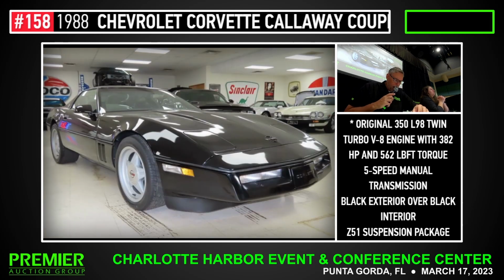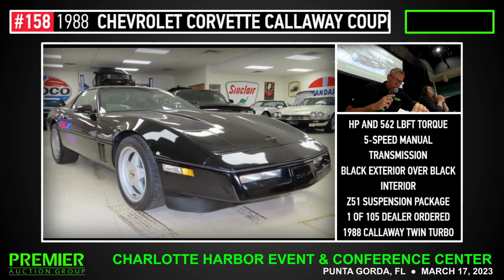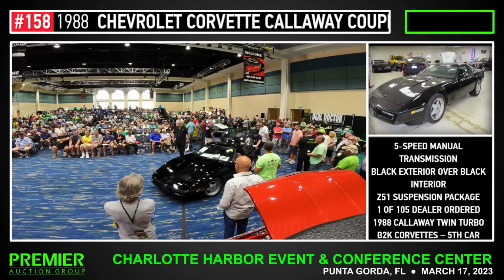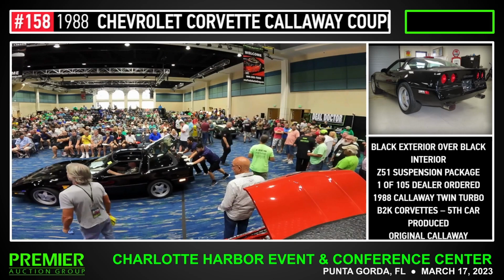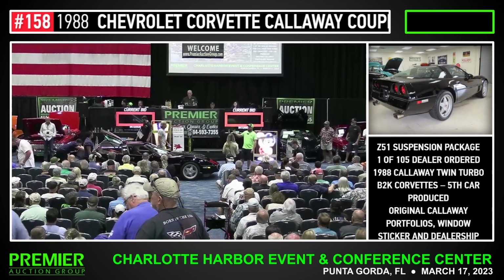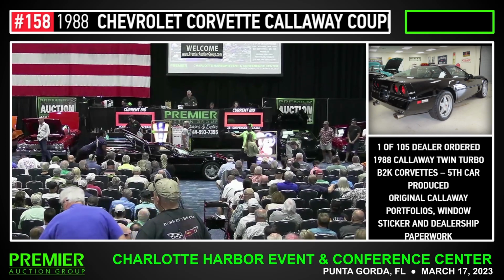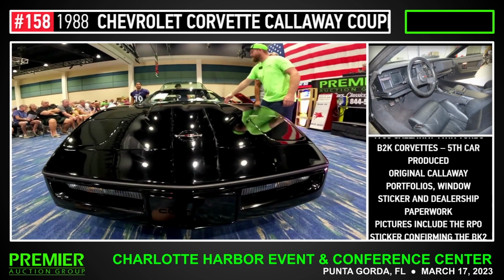1988 CHEVROLET CORVETTE CALLAWAY COUPE | Premier Auction Group | March 17, 2023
| Premier Auction Group | March 17, 2023